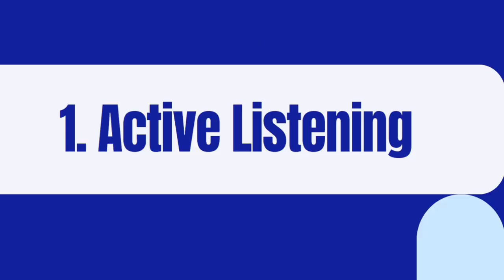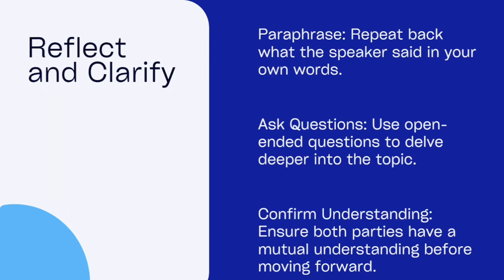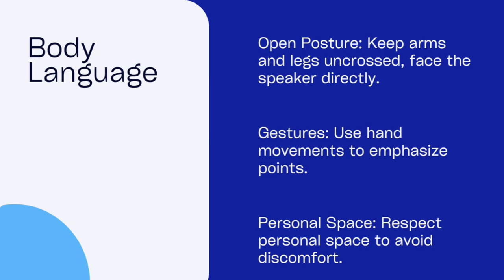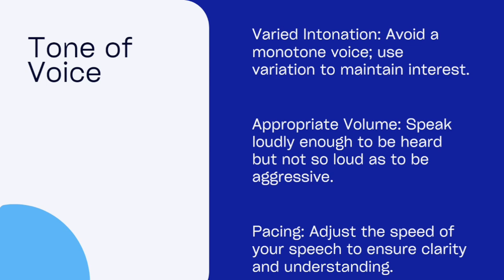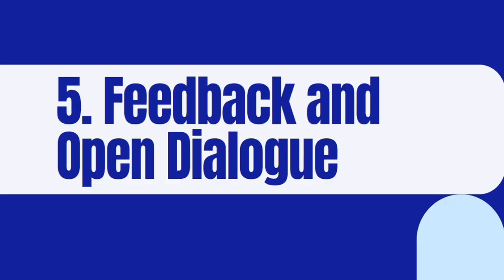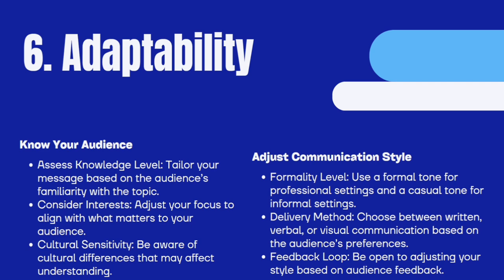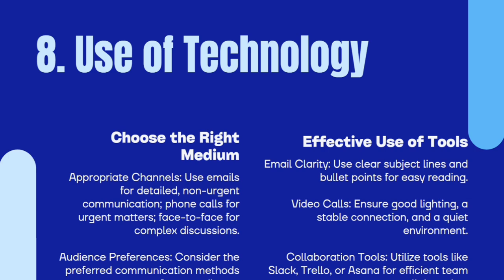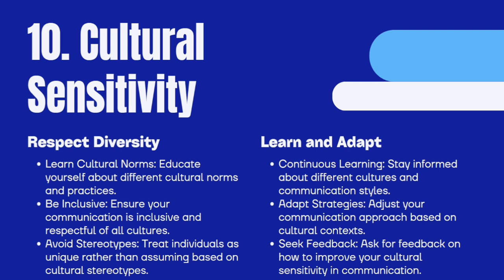Effective Communication Strategies | English Communication Tips